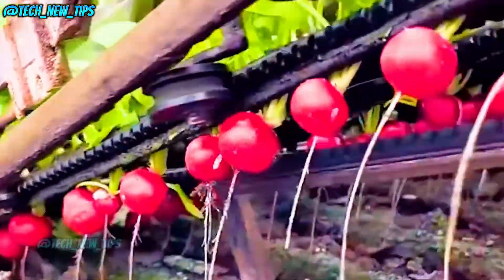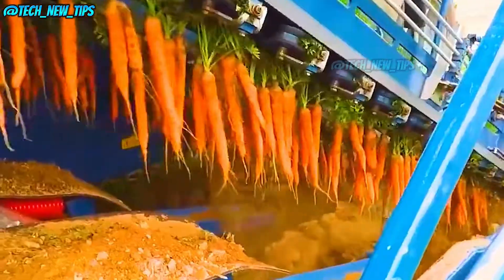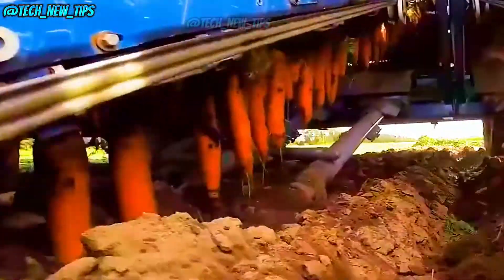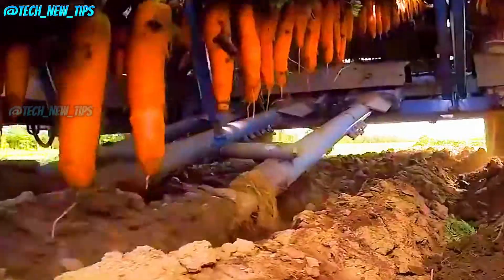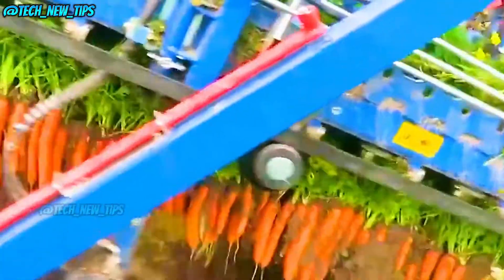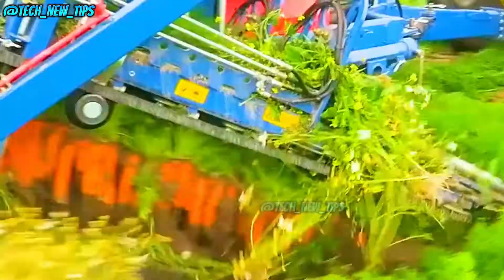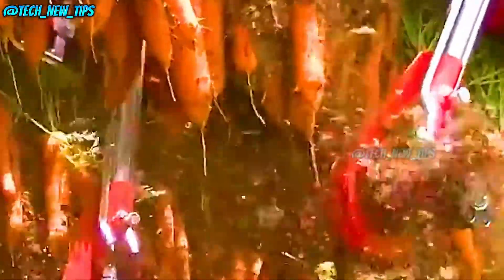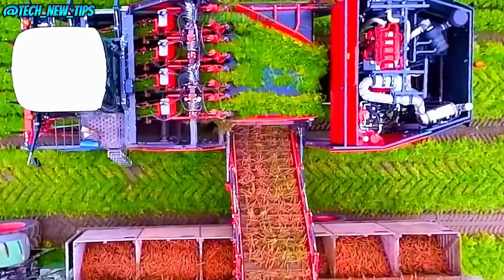Radish Harvesting Made Easy with This Amazing Machine!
Watch how this incredible machine pulls radishes straight from the ground, cleans off the dirt, and trims the leaves—all in one go! Learn about how modern farming technology is making the harvesting process more efficient and eco-friendly.